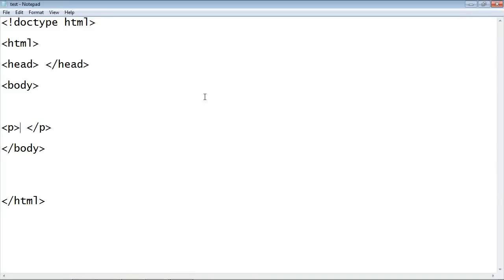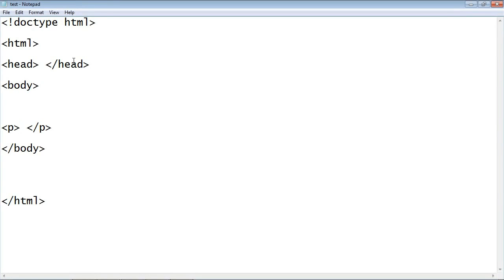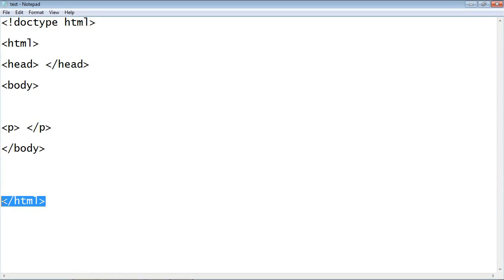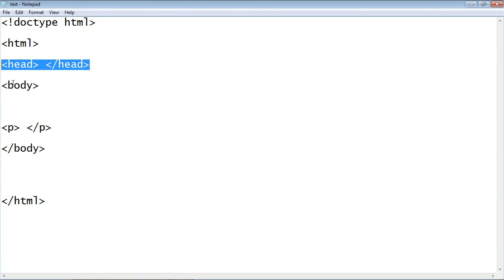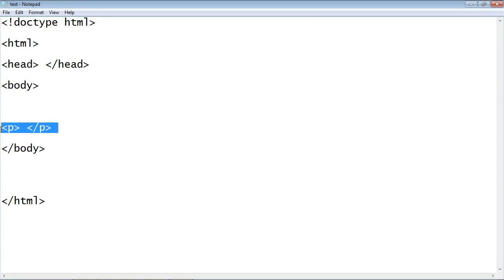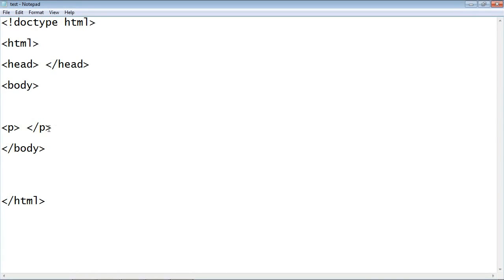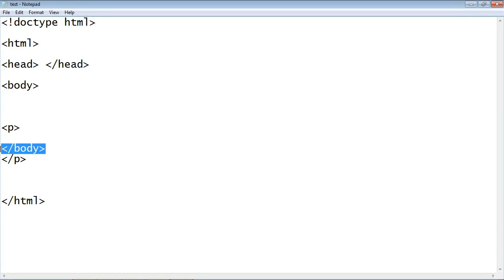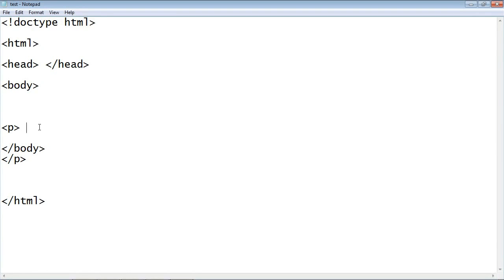HTML Nested elements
Tutoriel HTML pour les débutants

دروس HTML للمبتدئين